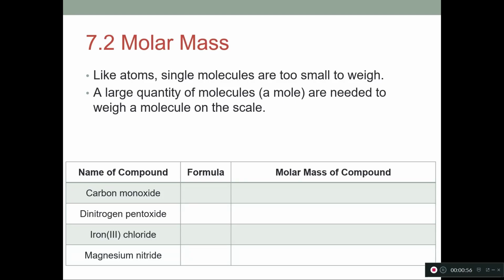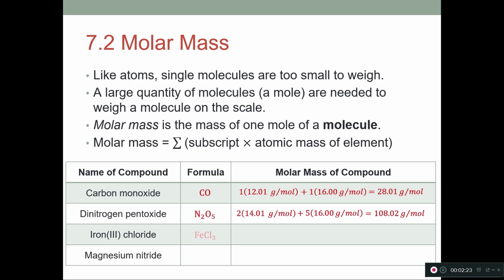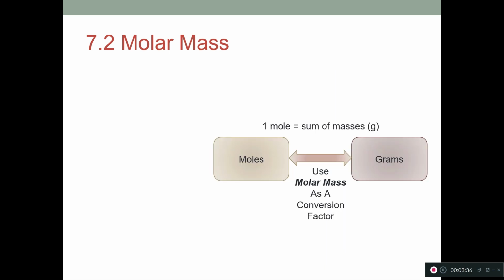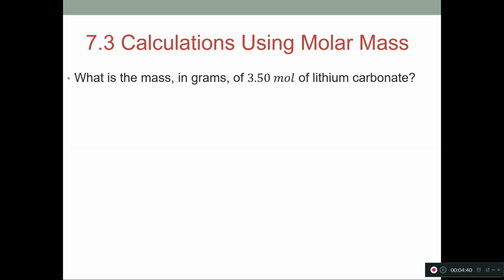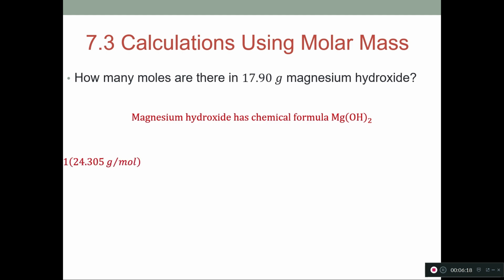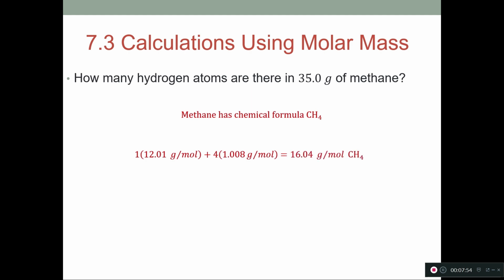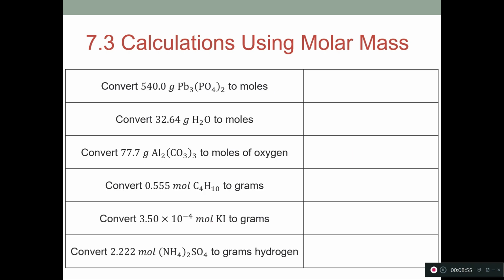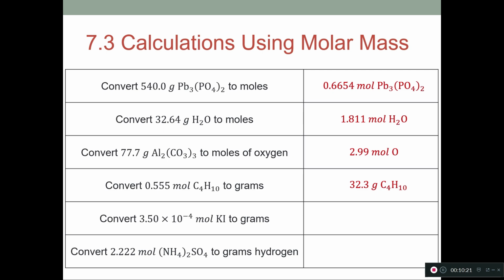Molar Mass | General Chemistry Survey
Moles, atomic mass unit, grams per mole, moles per gram, molar ratio, stoichiometry.

Other places you can find content from me:

Amazon - Author Profile

Incarnate: Existence
Incarnate: Essence
Incarnate: Schism